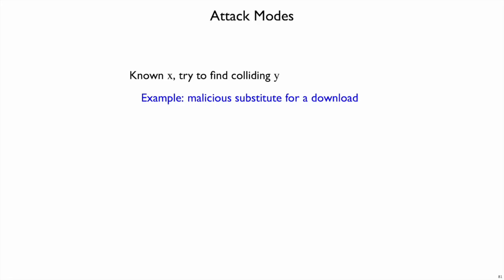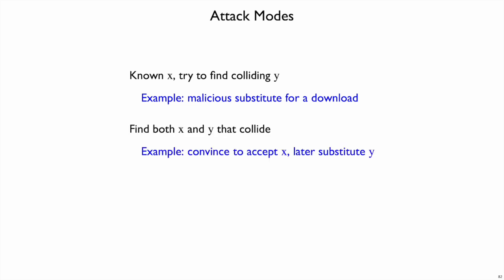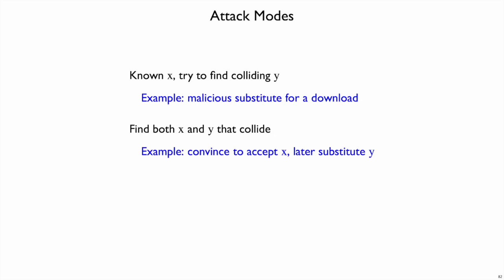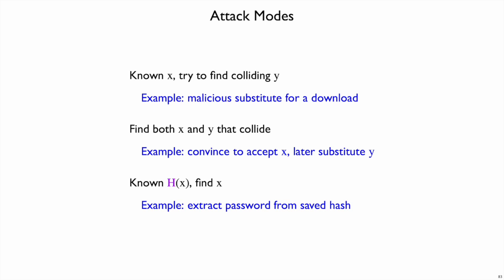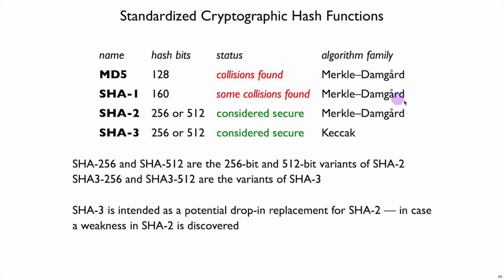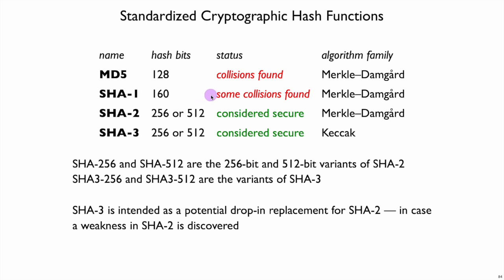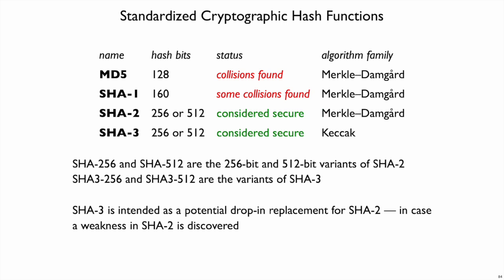Netsec Crypto Hash 6 - Some Secure Hash Algorithms